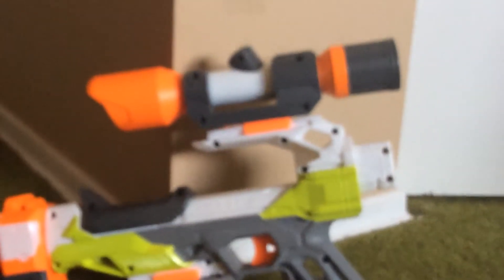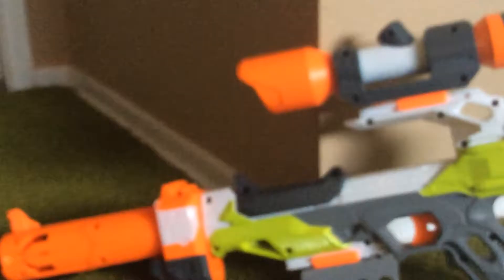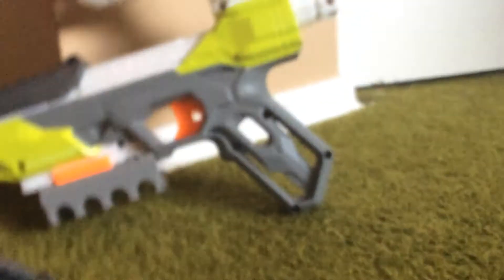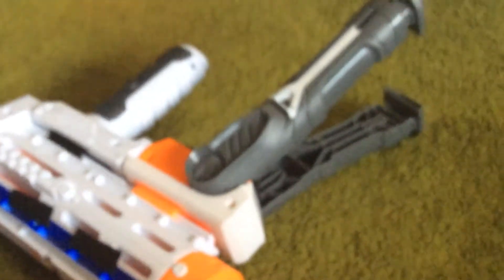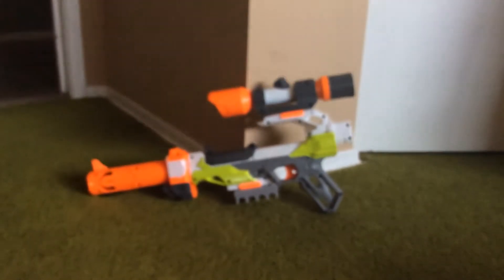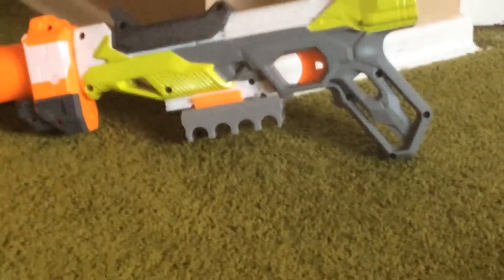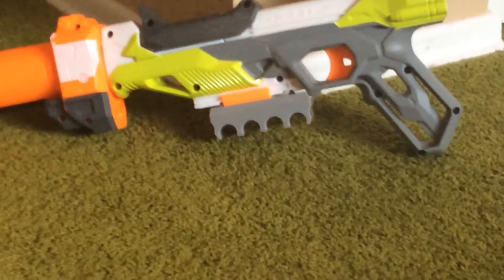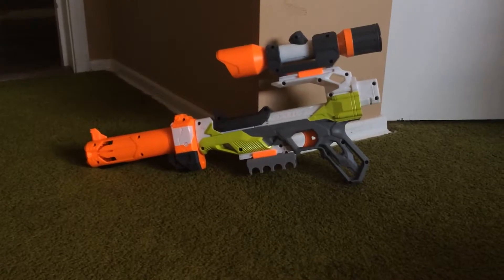New Nerf ion fire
Requested by. +Aiden Wilson